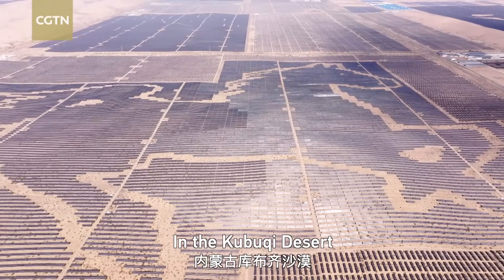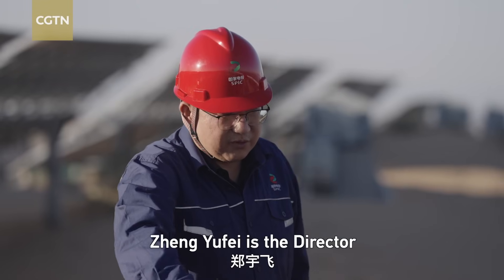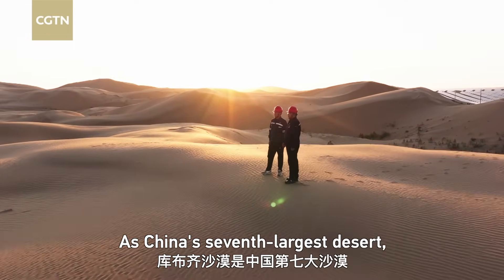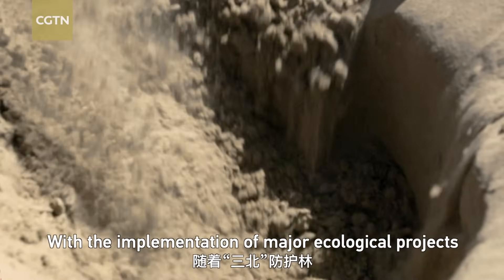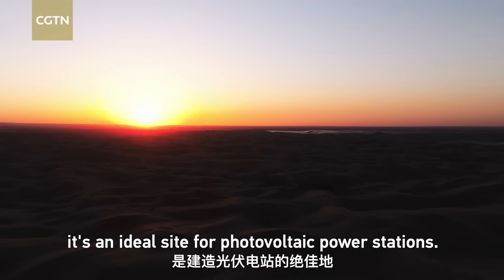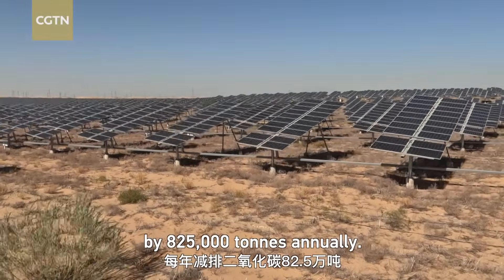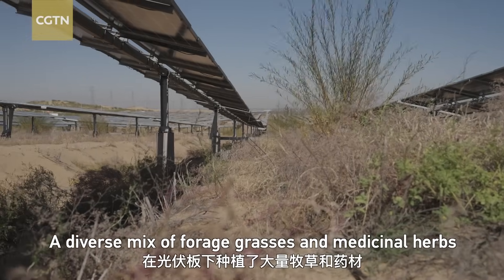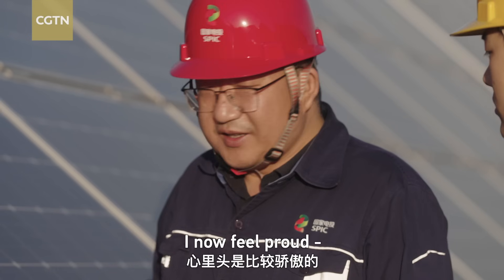Eco China: From 'golden sands' to 'green oasis'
Deep in the heart of Inner Mongolia Autonomous Region's Kubuqi Desert, you'll see something brilliant: a glittering giant galloping horse. But take a closer look, and you'll see that it's something even more amazing and powerful. That's because it's formed of over 196,000 photovoltaic panels, making it the largest solar power station with a patterned design. Besides providing abundant clean energy, it also prevents desertification, making it a powerful symbol of China's green transformation in every sense of the word!